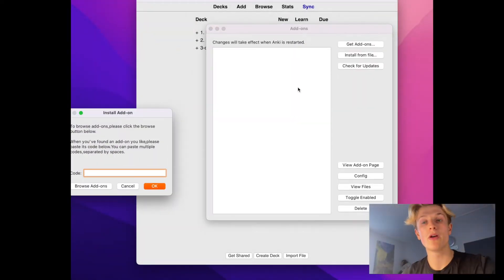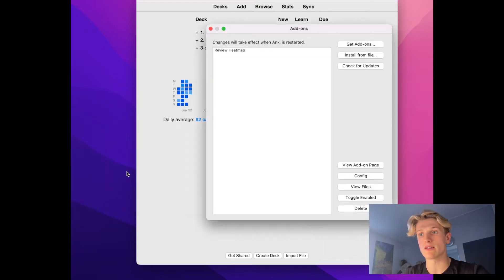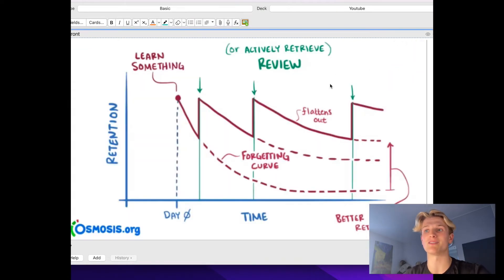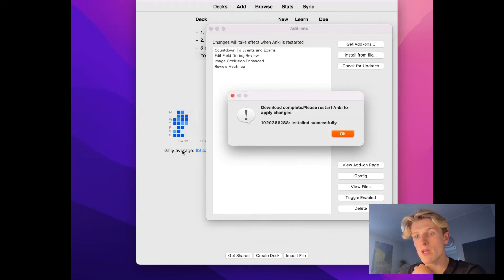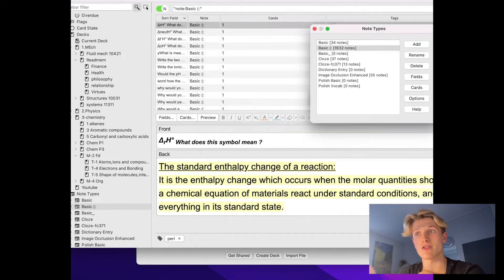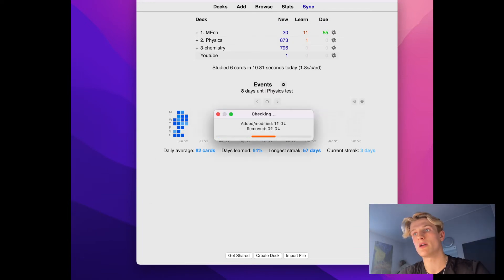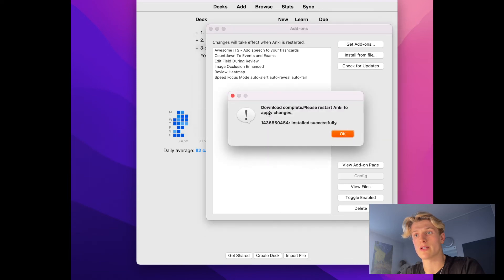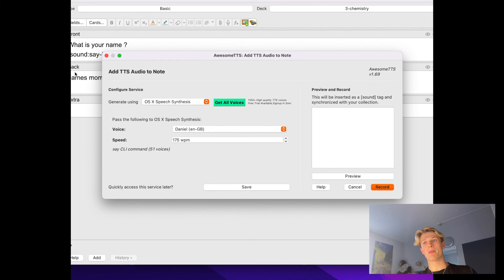The best Anki add ons For A-Levels |resources in description📚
Thank you for listening & Good-luck with your A-levels ❤️